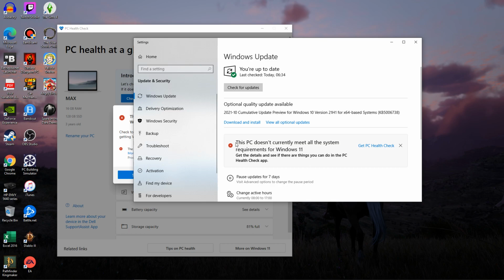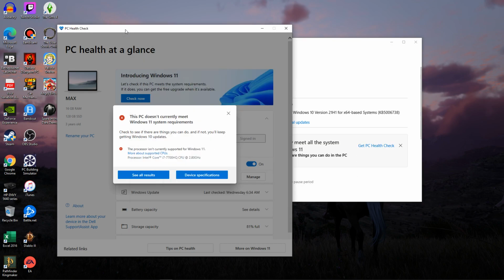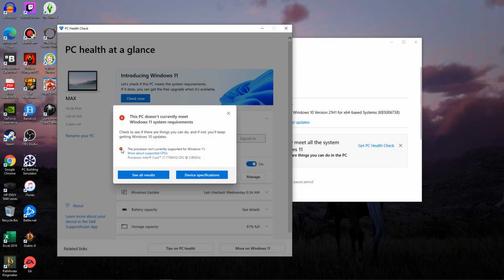DELL Inspiron 7700HQ Laptop vs Windows 11 Update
We tried to update to Windows 11 and were horrified to discover the results of the PC Health check.  The DELL Inspiron 7700HQ Laptop CPU is not supported by Windows 11!!

The Core i7 7700HQ 2.8Ghz CPU is not currently in Windows 11 update supported CPU listings as it stands, but they will hopefully add it in a further update down the road.